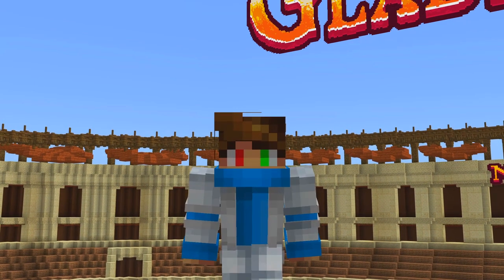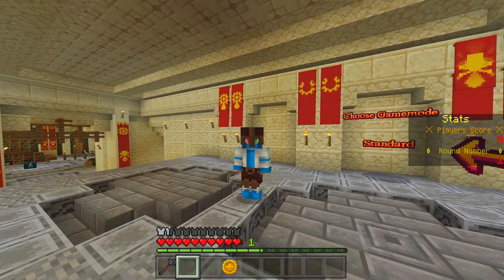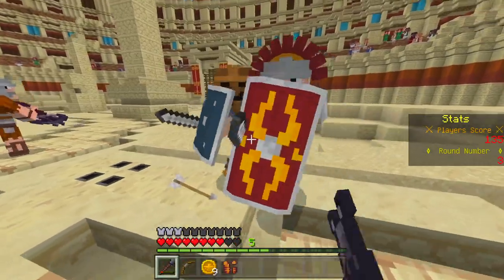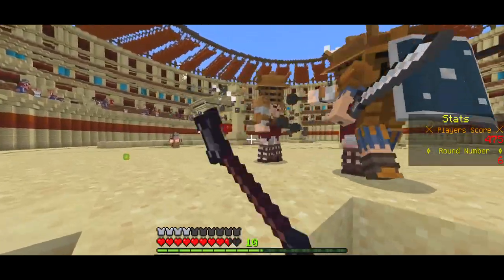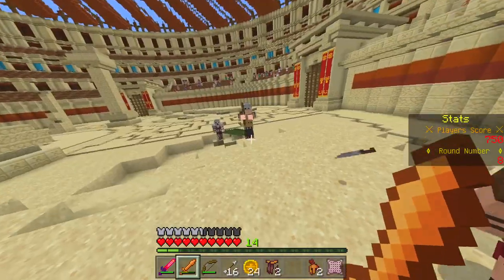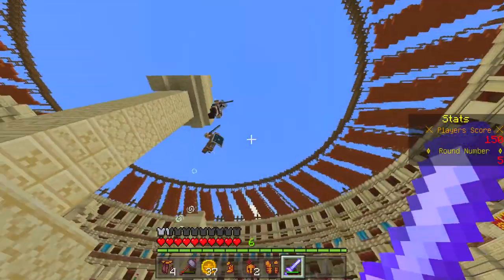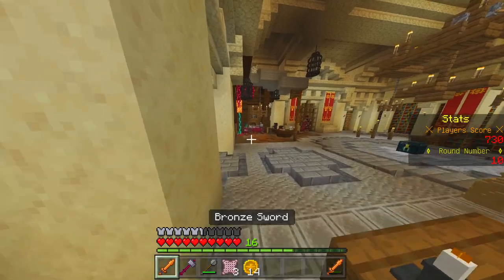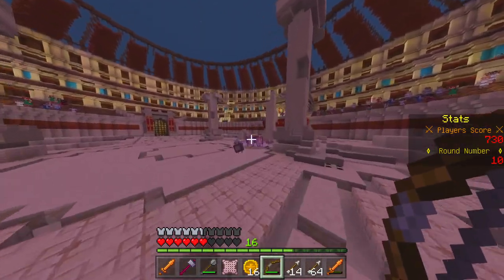Epic Gladiator battles in Minecraft! | Minecraft Marketplace (Gameplay Video)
Gladiators by Shapescape is full of epic battles! Lots of bosses to fight, many weapons to choose from, and most importantly a lot of fun! See how @yallay plays on Gladiators and tries to survive the rounds full of action and dangers!

Shapescape is a company working with Minecraft, established in 2013.
Many years later we're still growing and pushing the boundaries of
what is possible with Minecraft.

Gladiators
Built for Minecraft Marketplace